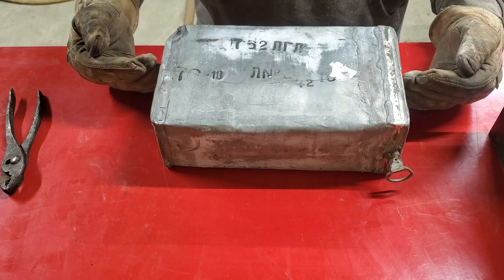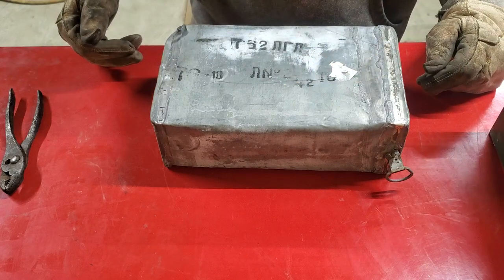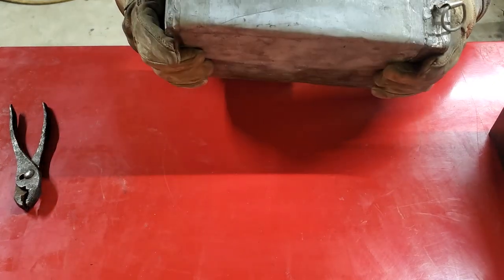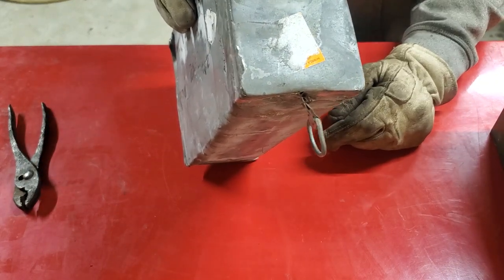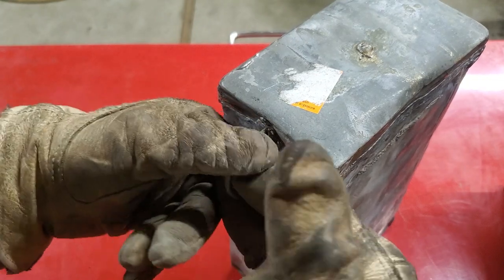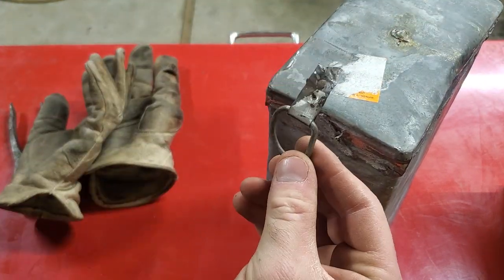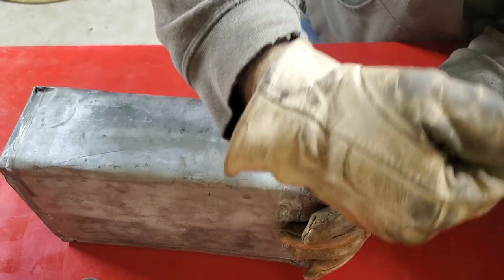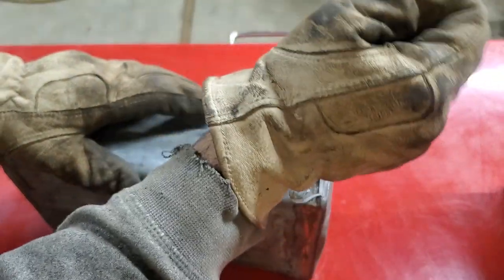Opening Bulgarian Ammo Tin